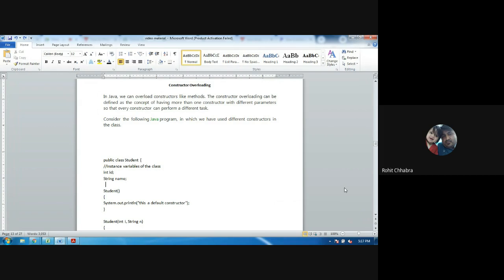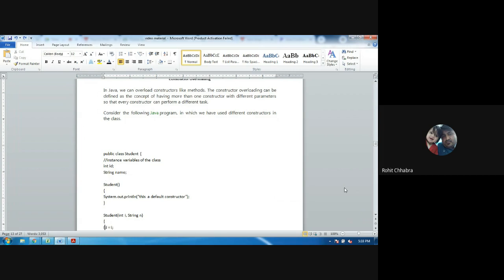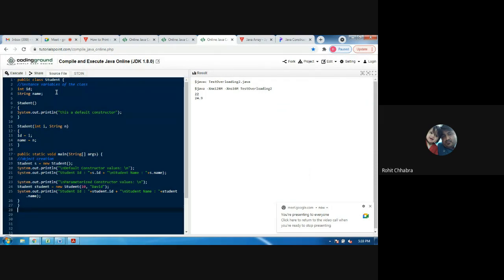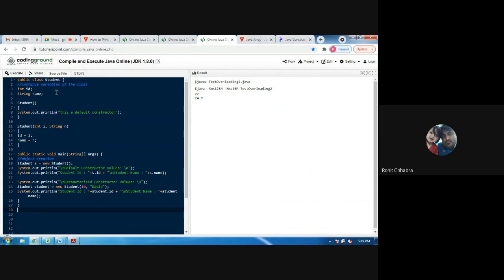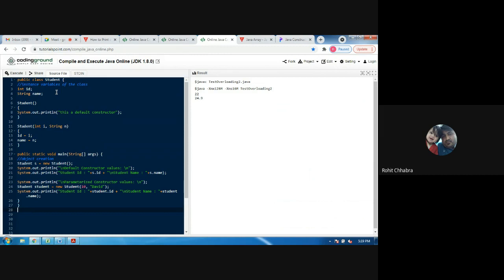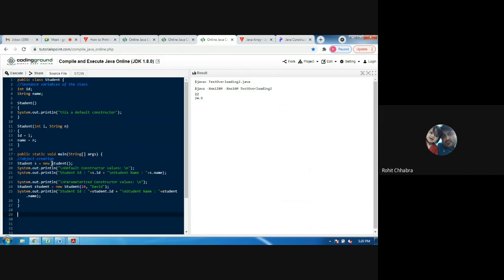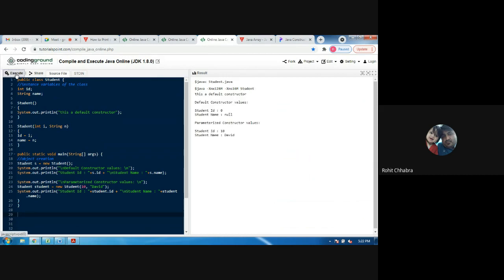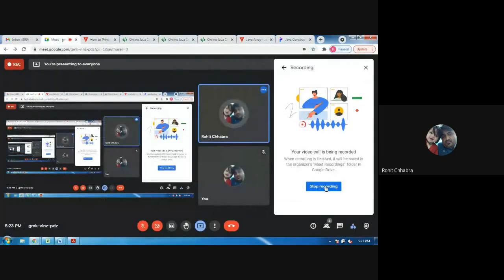Constructor Overloading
JAVA LAB